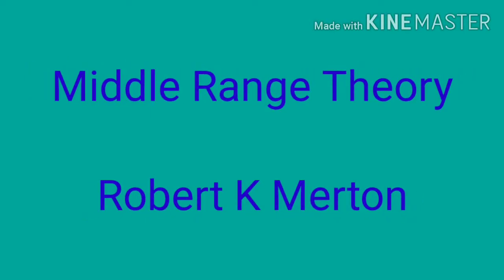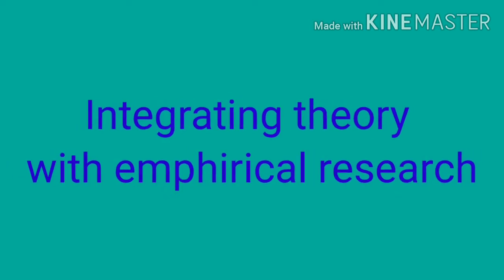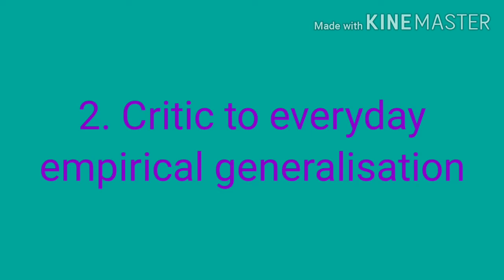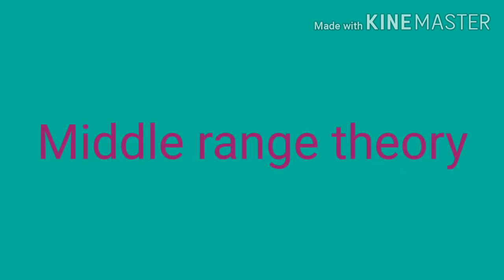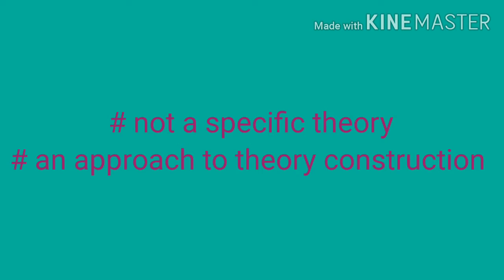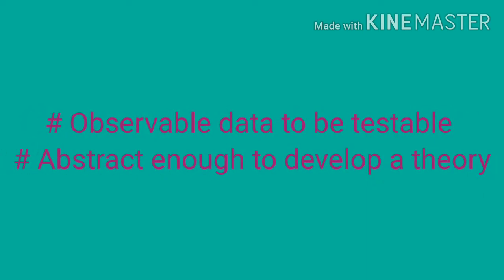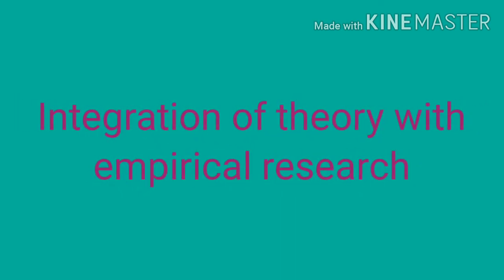Sociology for UGC- NET, UPSC, IAS: Middle Range Theory// Robert K Merton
A brief account on middle range theory of Merton